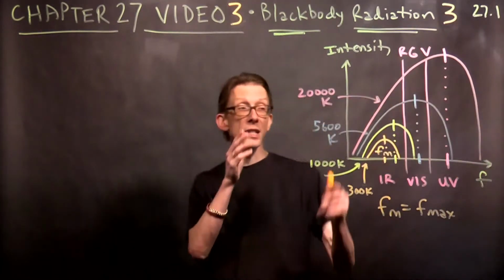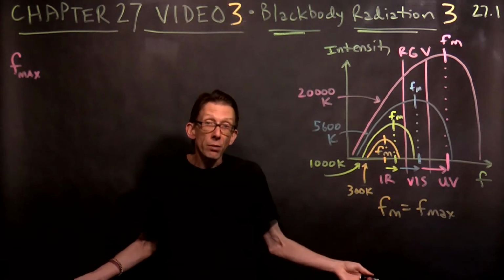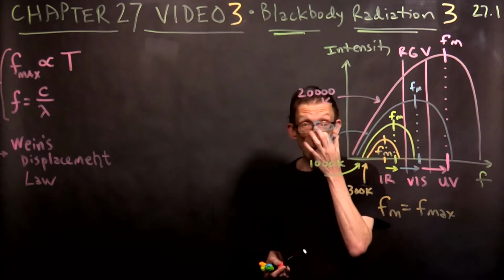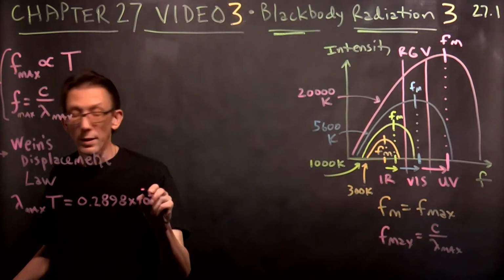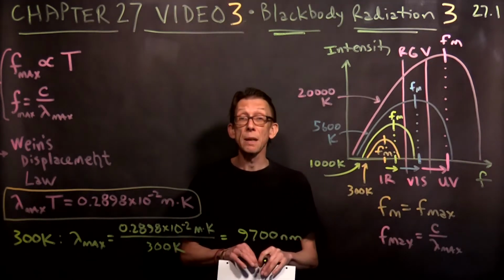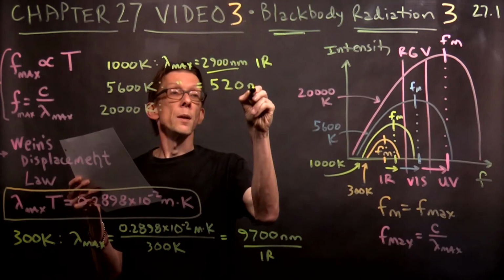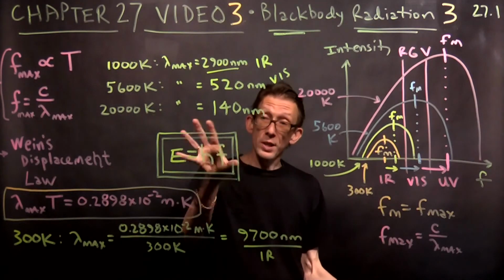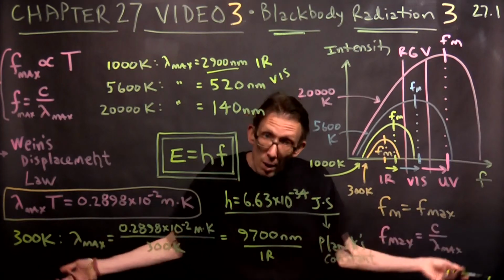Chapter 27 Video 3: Blackbody Radiation 3